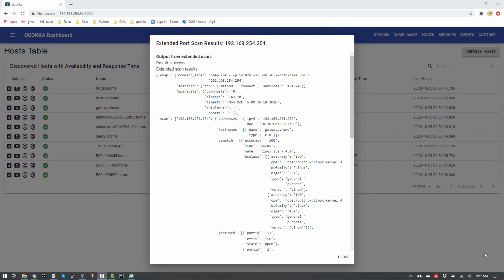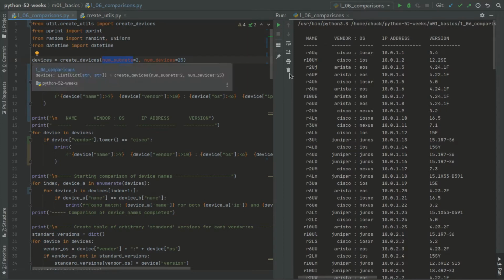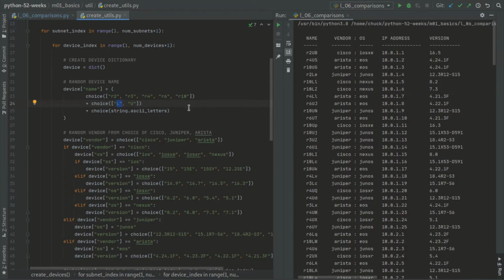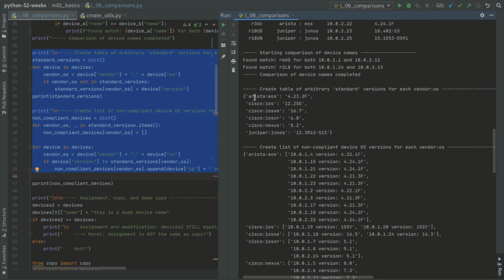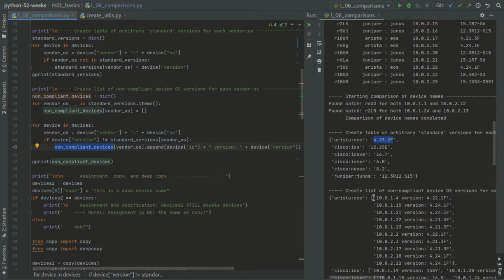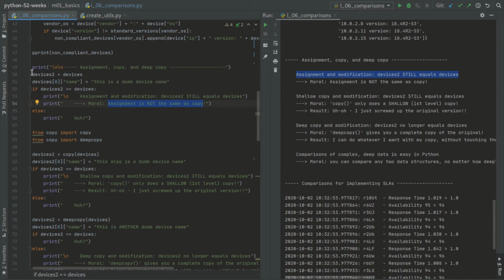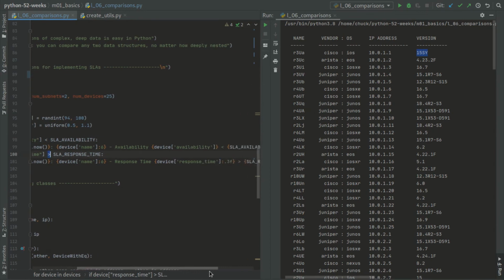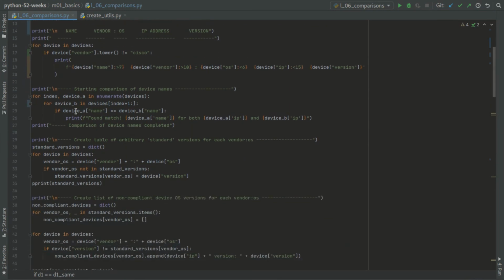Week 09 Comparisons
Comparing data in Python, including assignment, shallow copy, and deep copy.